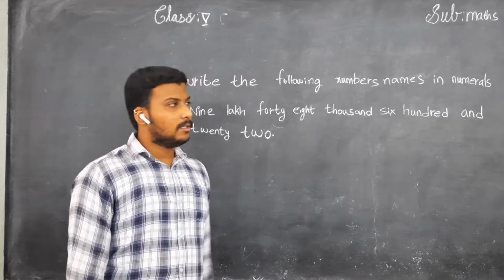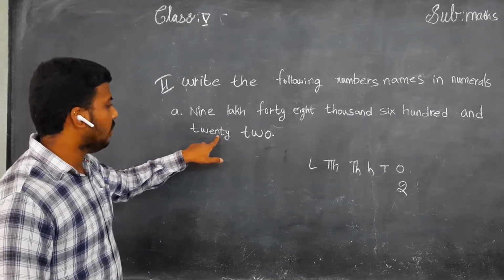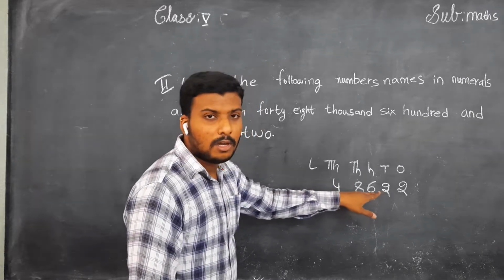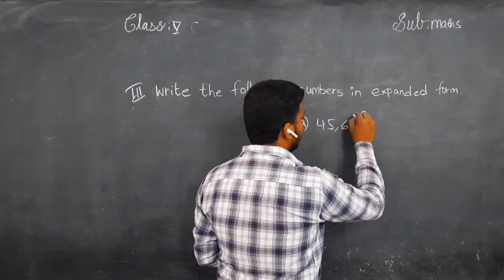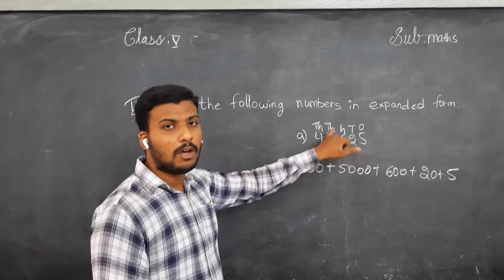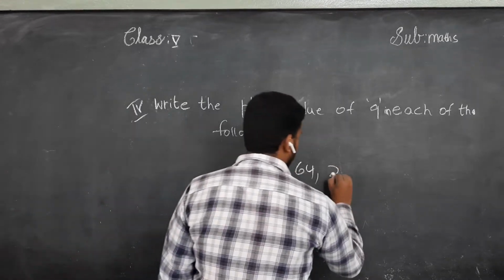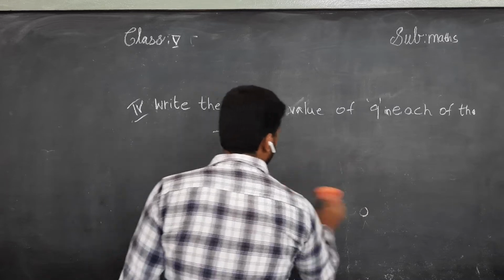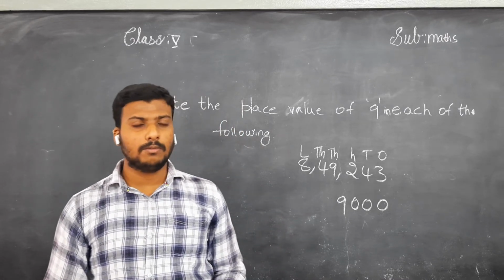Kurapati Chandra Sekhara Rao E.M School,Vijayawada